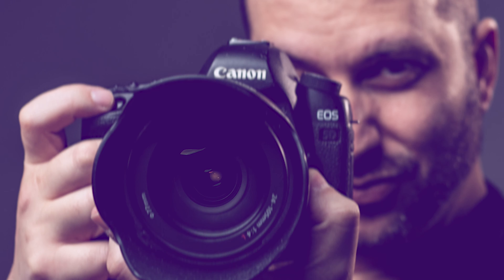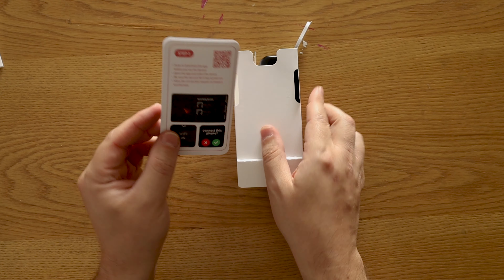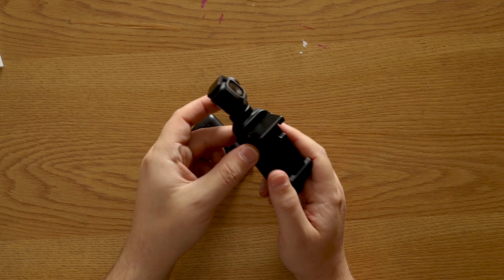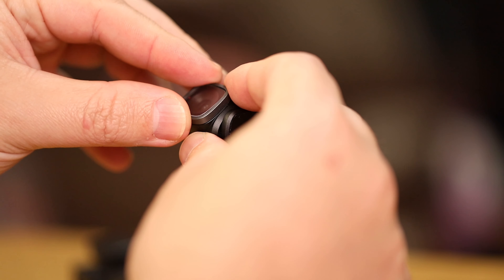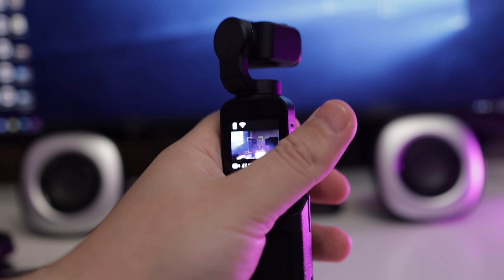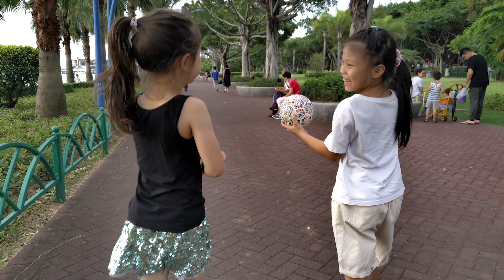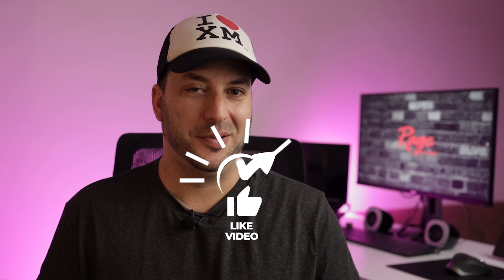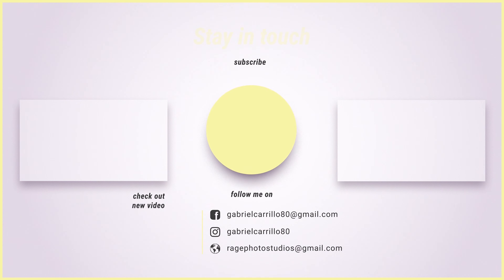Snoppa VMATE review with footage sample camera gimbal filmmakers little companion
I reviewed this camera a few months, back when it was only a prototype, now I got to test the production version, I think it lives up to expectations